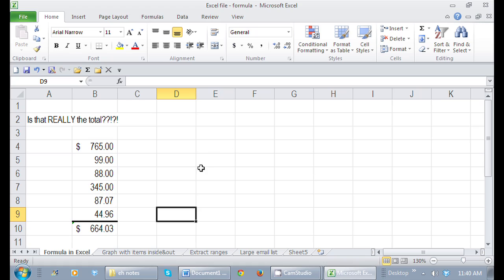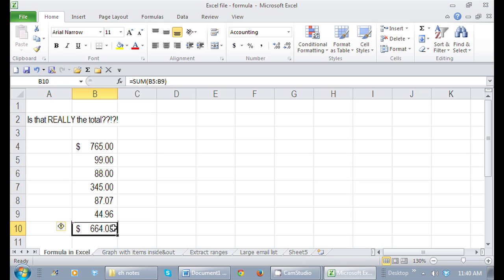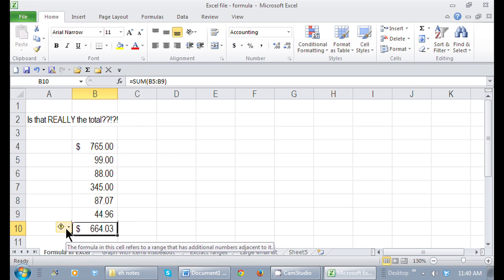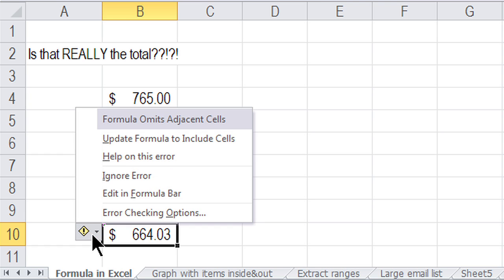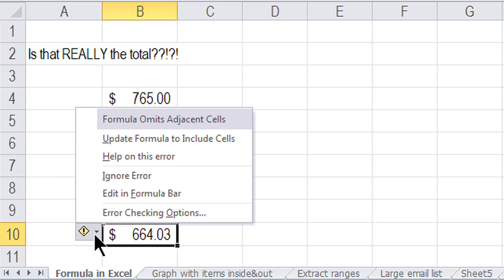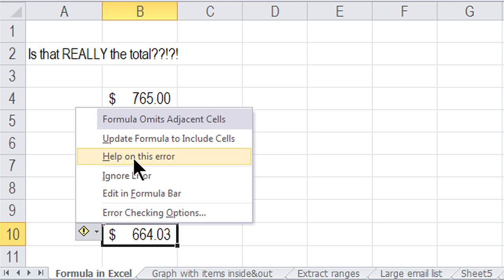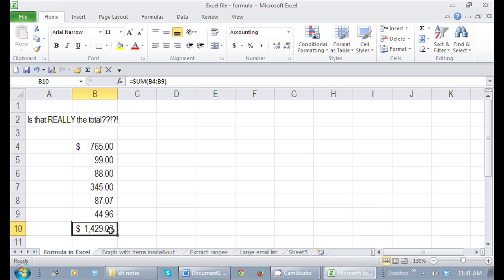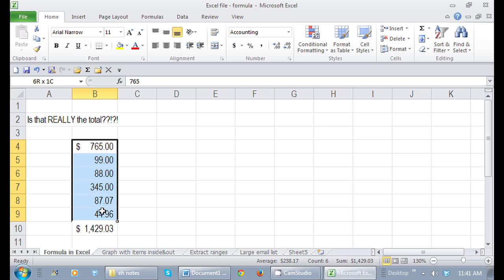How to Fix an Inconsistent Formula in Excel : Tips for Microsoft Office & Windows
Fixing an inconsistent formula in Excel is something that you have to do by right clicking on the cell in question. Fix an inconsistent formula in Excel with help from a certified career, small business and life coach in this free video clip.